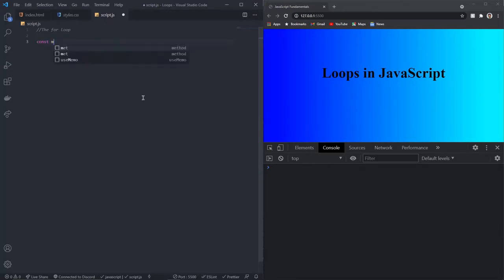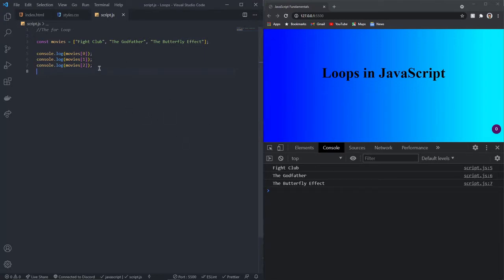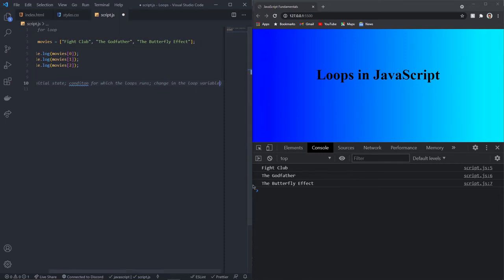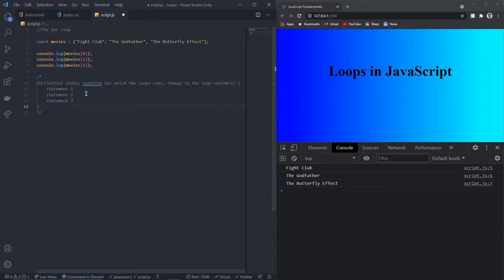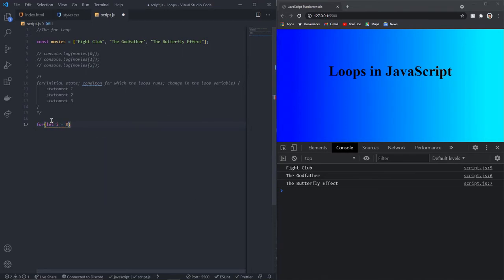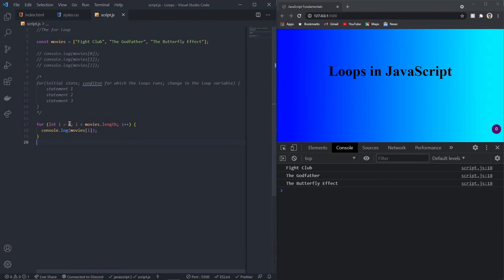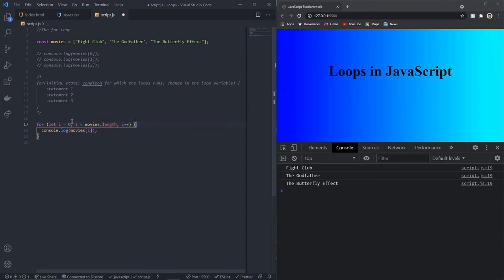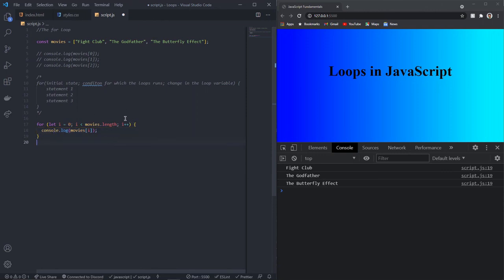The for loop in JavaScript for beginners | within 10 minutes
In this beginner-friendly video, we will cover concepts on the for loop. Within 10 minutes, you will know everything you have to know about for loops.

0:00 Introduction
0:18 Declaring iterable array
2:16 Structure of a for loop
4:28 Iterating through the array